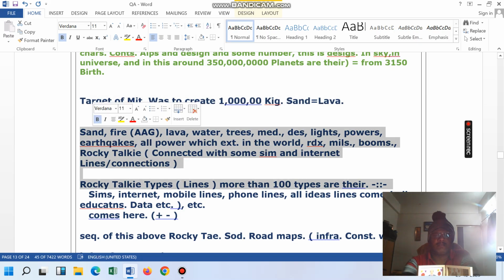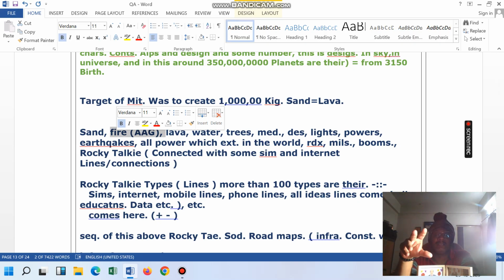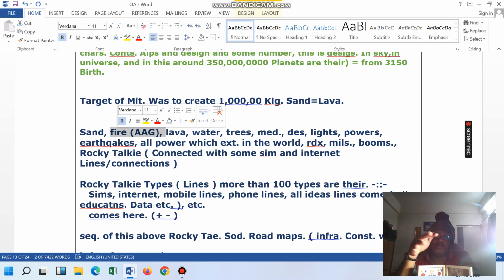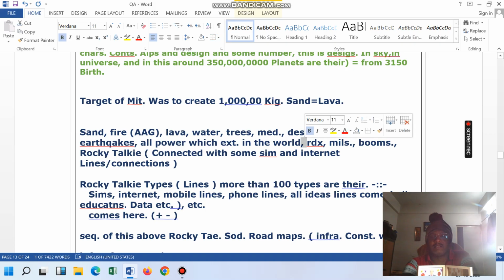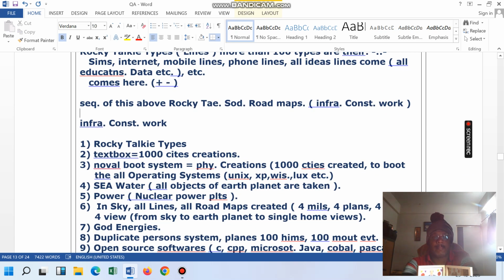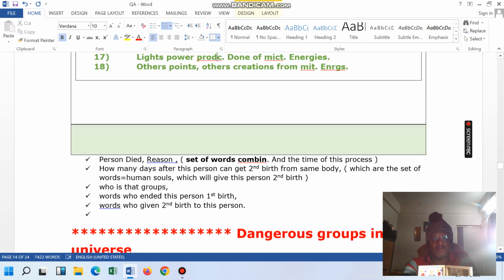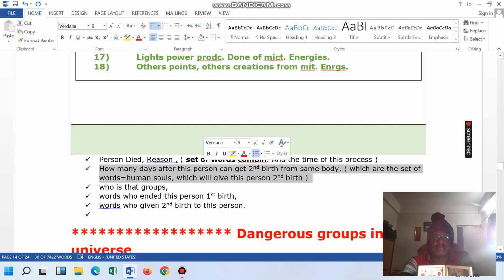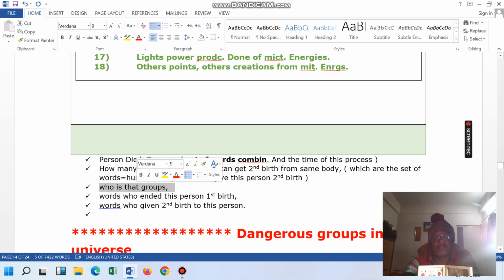Egypt Pyramid Skeleton (TCS,Eclerx,BMC,Accenture,Capgemini,Dell,Hp,Patni,Infosys,IIT's,IIM's,IAS's )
Software Industries ,  President of India, President of usa, president and king and queens, 1st Gaekwad of vadodara city , Microsoft Power, SAP Power, Software companies Power in environments in Land created, Software Companies ( Pvt, LTD, CMM [ 1 - 5 ] , Six Sigma, ISO, Etc. , Searching Job,  iits in india business development topics and this topics , iit kerala business development topics and this topics , IIT Delhi business development topics and this topics  , Netaji Subhas University business development topics and this topics , Birla Institute  university business development topics and this topics, Oxford university business development topics  and this topics, Harvard university business development topics  and this topics, Business Developments groups, Software Managements ,  Software managers, Software developments, How next generations are created, how next generations are finished, Magic of Sands, Magician of Sands, Magician of Earth Planet , Experiments of Energies companies like ongc ioc amis ril ipc etc., Birth data save data death data , Climate change going to effect to whole world By default ,When big planets are going to attract towards earth planet time ,50,000,0000 Planets groups attracted towards Mumbai city and effect of this is going ot happen to where where where, ,Human souls stories dumped in earth planet environments and attractions happens of planets towards earth planet lands areas ,Next Generation, Indian Government has become problem to whole world, Software Companies have data of types of earthquakes , Types of Earthquakes , Earthquakes connections, How earthquakes comes, World War Count Till now happened ,World News channels , Congress , News Channels, World War of Earthquakes, India Doctors, Rajeev Gandhi, 3 world war, Software companies in world, software professionals in world, Indian software professionals across the world, Task, Who has done this task ?, Russia, Europe, 3rd world war was started in 2001, Cricket, sports, United Nation, UN, How UN gives the black money clearance, How UN gives the black money that is cricket money clearance  to white money that is stock exchange, United Nation Employees, UN Employees Salaries, United Nation Employees Salary, Earthquakes, How Earthquakes comes, How Earthquakes calculations is done, universes scientist says that they want sound when earth planet is moving in this side of universes,  Dollor to INR , pound to INR , dirham to INR,  scientist demands, BIRTH , DEATH , birth and death connecting Upto rocket industries, birth and death data are with rocket industries,SHREE RAM GOD.SHREE HANUMAN GOD.SHREE KRISHNA GOD.SHREE JALARAM GOD.SHREE BATUUJIII MAHARAJ GOD.DURGA GOD.SHIV GOD.GANESH GOD.KARTIK GOD.VEKETTTTSHAVER GOD.MELLDI GOD.MAHAKALI GOD.LAXMI GOD.SAI BABA GOD.VISWAKARMA GOD.CHHATRAPATI SHIVAJI MAHARAJ,Glassier,Glacier,Delhi Pollution problem,